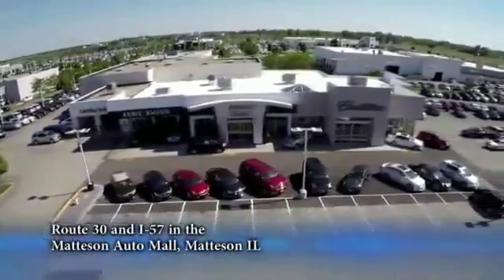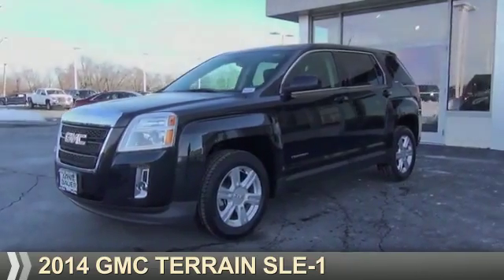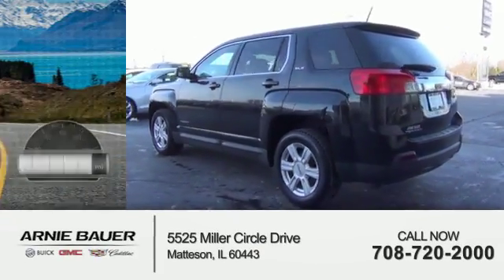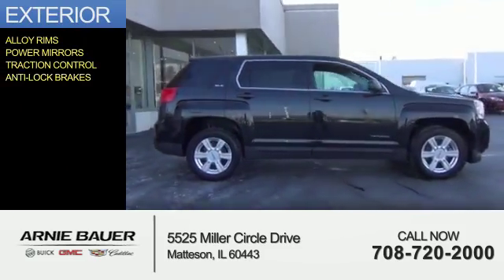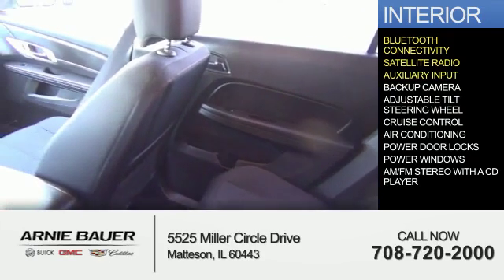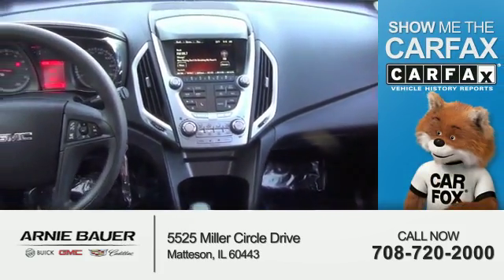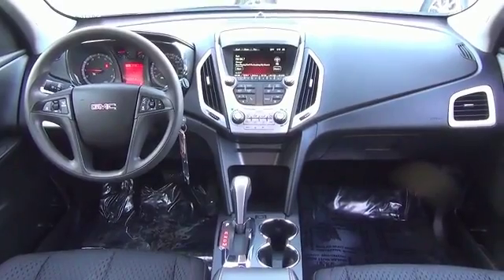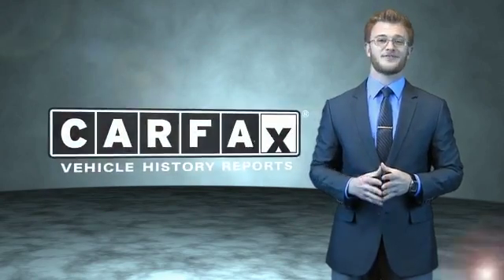2014 GMC Terrain SA7168 - Matteson IL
Year: 2014
Make: GMC
Model: Terrain
Trim: SLE-1
Engine: 2.4 liter 4 Cylindercylinder FWD
Transmission: Shiftable Automatic
Color: Black
Mileage: 15530
Address:
5525 Miller Circle Drive
Matteson, IL 60443
VIN:2GKALMEK4E6147776